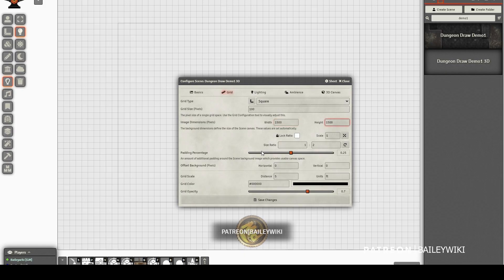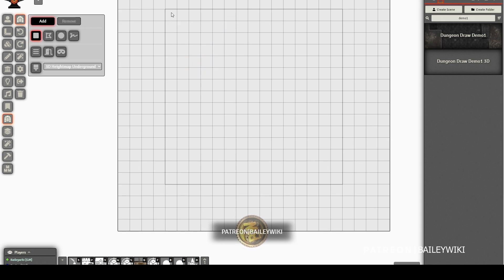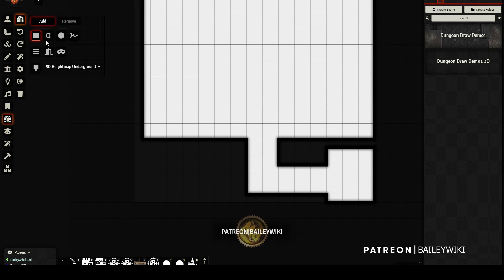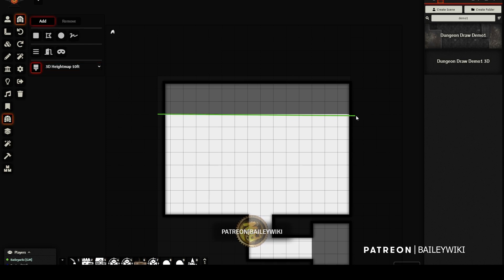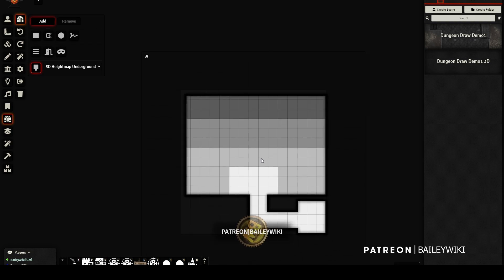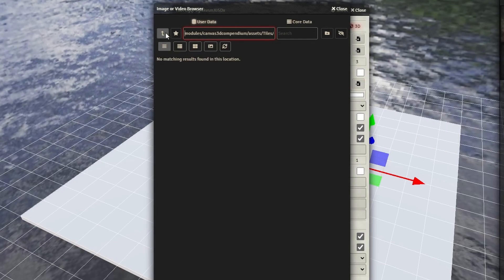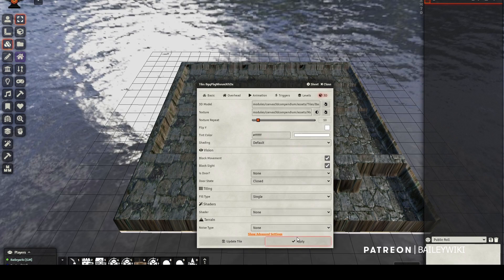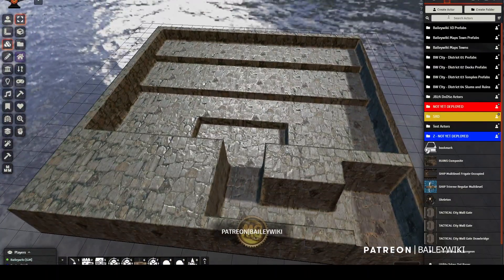Baileywiki Short Tutorial - How to Create 3D Scenes in Foundry using 2D Dungeon Draw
A quick tutorial from a recent release to show you how to make your own 3D scenes in Foundry. Sorry in advance for the lousy video quality. Let's go!

Note this requires 3D Canvas by Ripper, which is a premium module.

To get all kinds of 3D props, various Dungeon Draw themes, and a whole lot more, go

00:00 Setup
01:54 Exporting Height Map for 3D